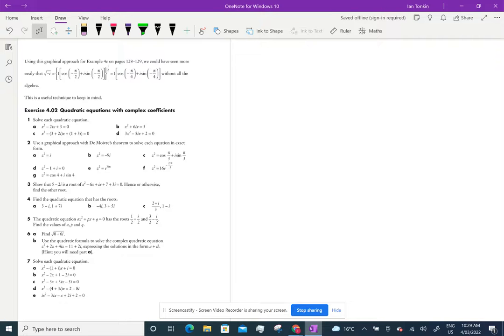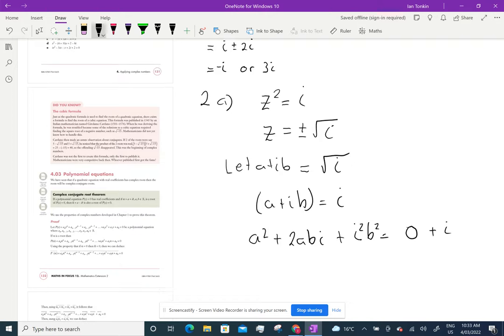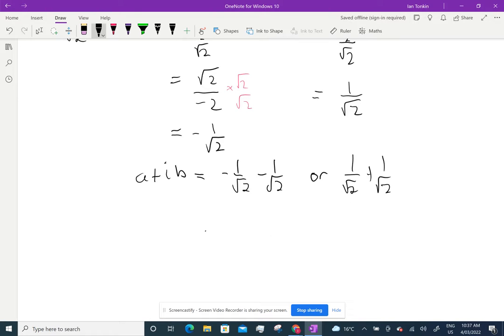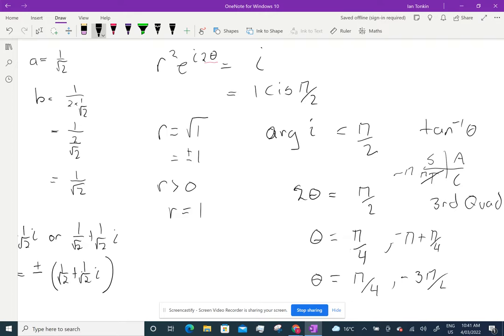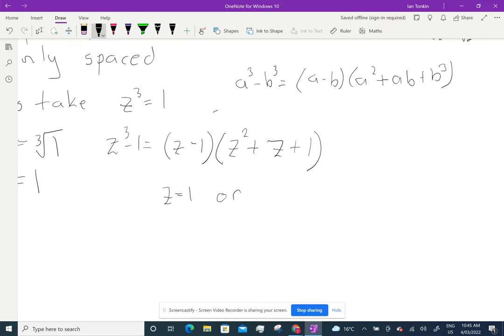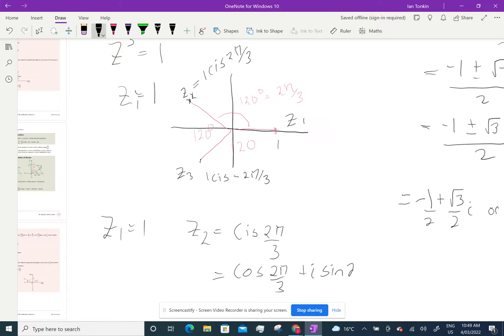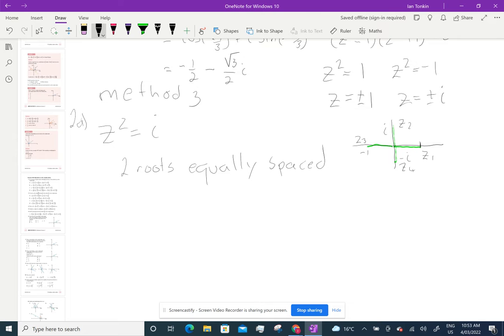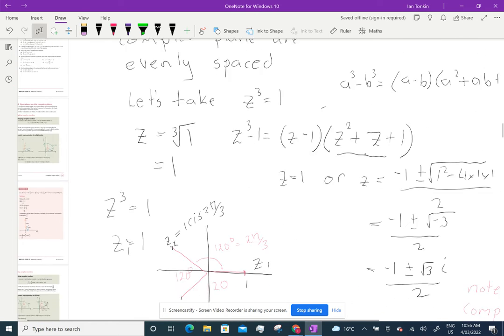Extension 2 Maths in focus Ex 4:02 quadratics with complex coefficients